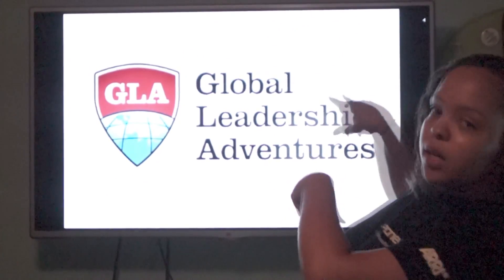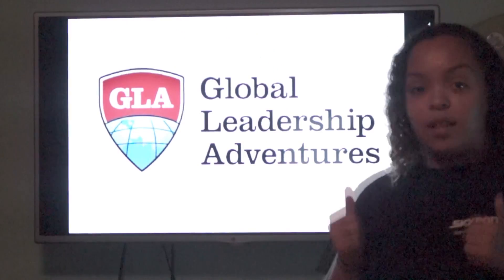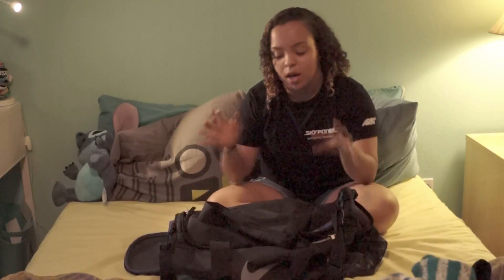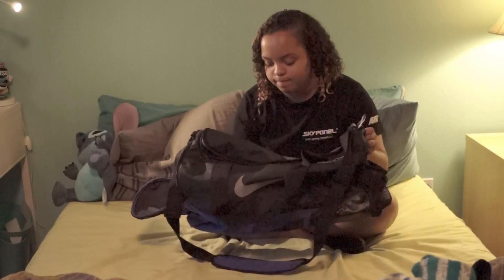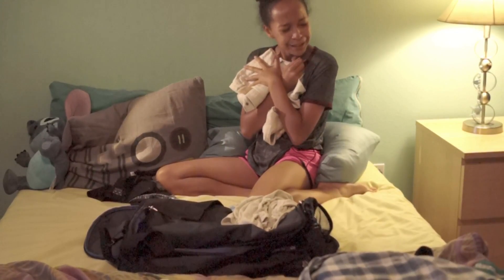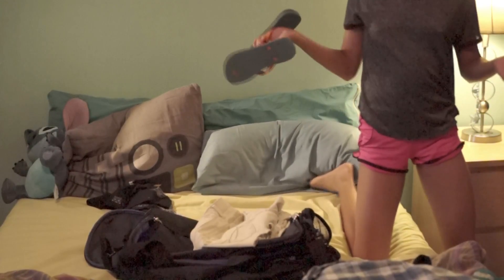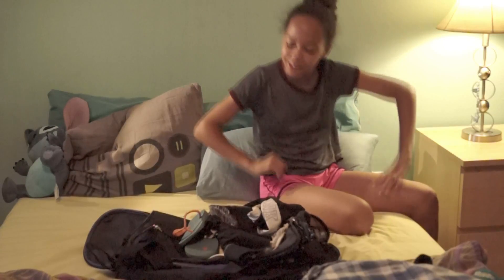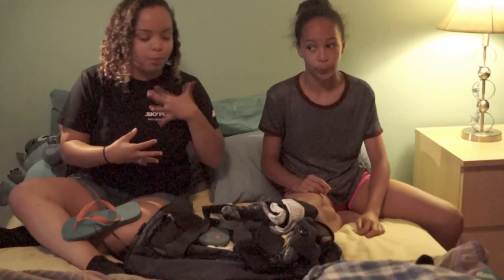Packing Video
I'm so sorry it's so long and if you have any questions please email me :) Also I might be doing another video (a better video) about some packing hacks so ya if you're interested message me of something! Again sorry it's so long!